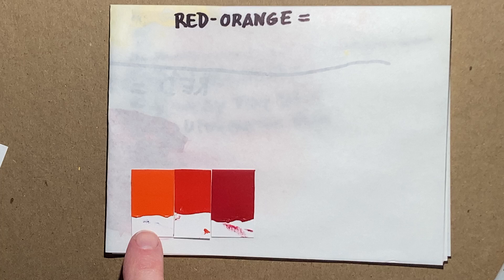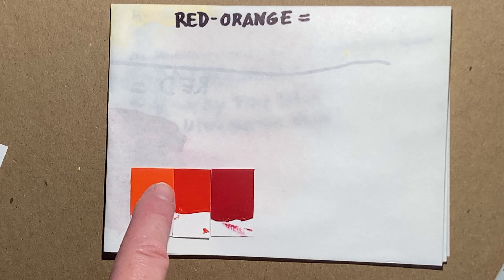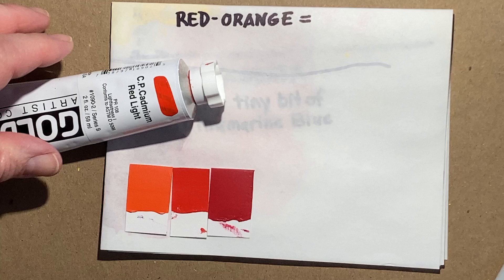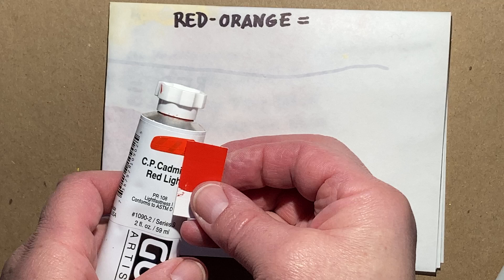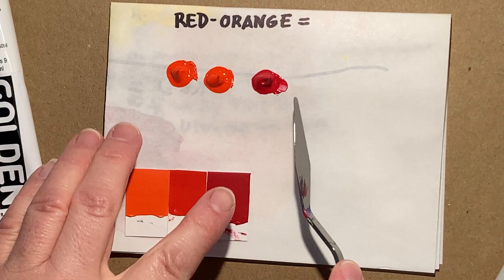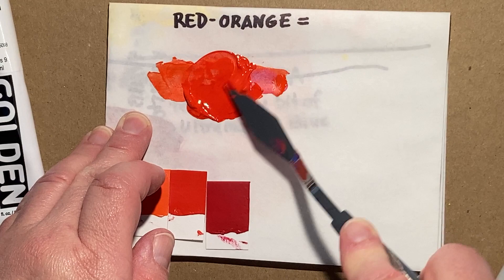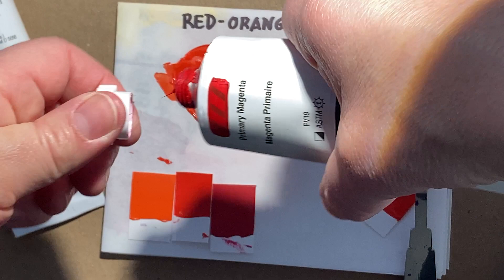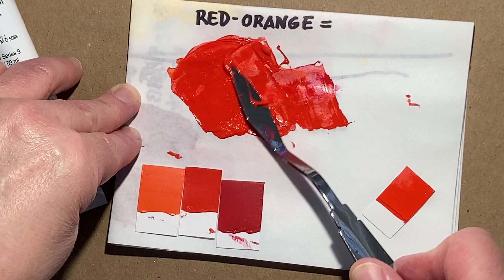#10 - Mixing Tertiary Hue Red-Orange